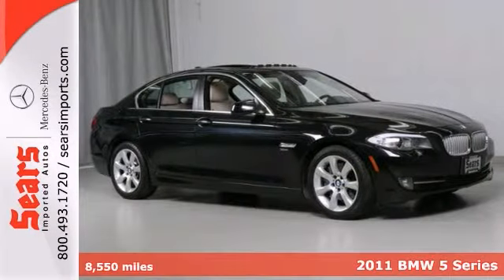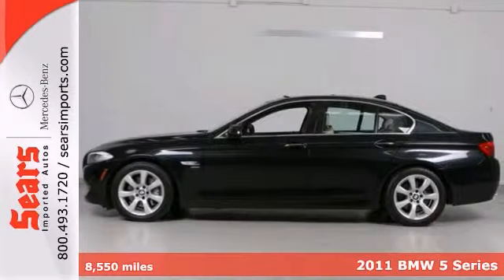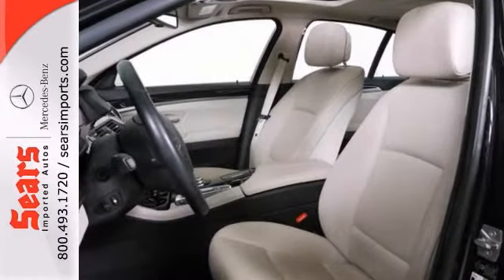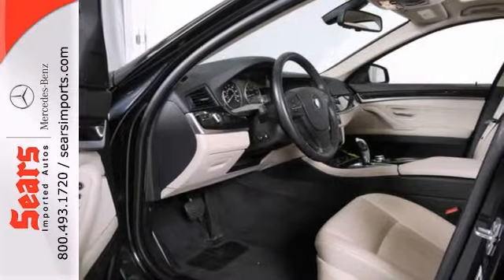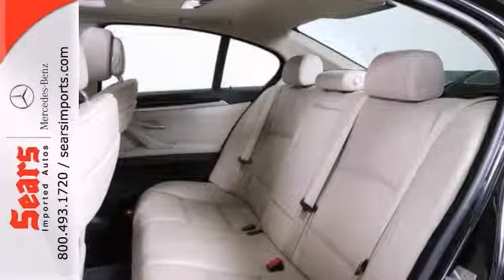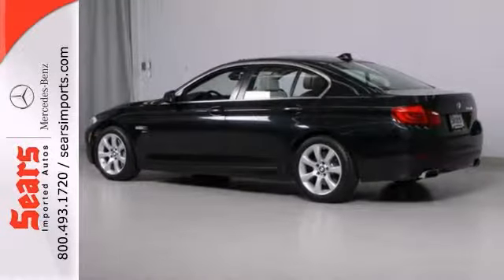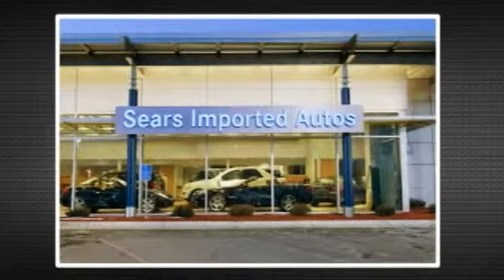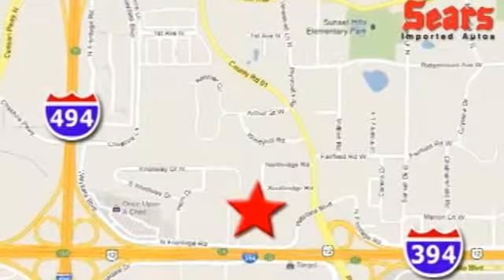2011 BMW 5 Series Minnetonka MN Minneapolis, MN #20988 SOLD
Year: 2011
Make: BMW
Model: 5 Series
Trim: 4dr Sdn 550i xDrive AWD 4.4L 8CYL
Engine: 4.4 L 8 Cyl. Cyl.
Transmission: Automatic
Color: Carbon Black Metallic
Interior: Oyster/black
Mileage: 40695
Stock #: 20988
550i xDrive, 4.4L V8 DOHC 32V, AWD, Leather, and CarFax One Owner. Welcome to SEARS IMPORTED AUTOS! Car buying made easy! Come take a look at the deal we have on this stunning-looking 2011 BMW 5 Series. Take some of the worry out of buying an used vehicle with this one-owner creampuff. New Car Test Drive said, ...As a luxury midsize sedan, the 5 will hit the sweet spot for many families that include a driver or two with a strong taste for performance accompanied by all the latest safety provisions...

Address:
13500 Wayzata Blvd